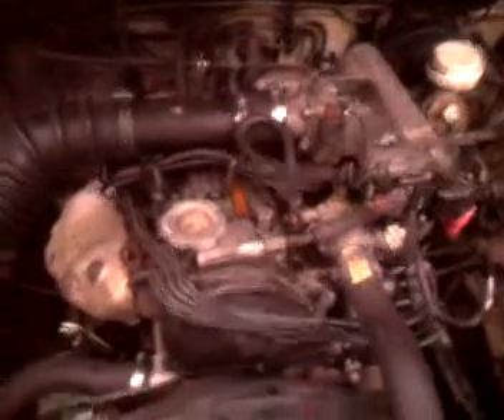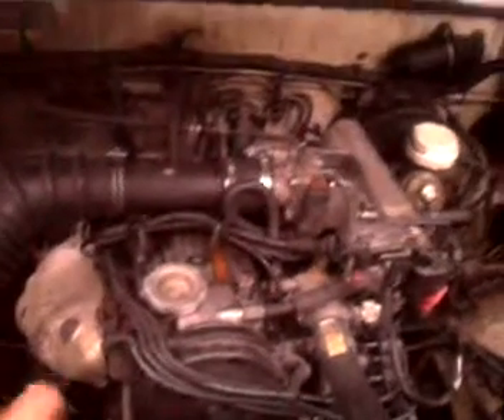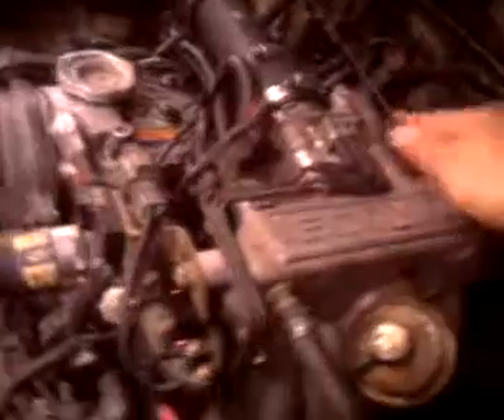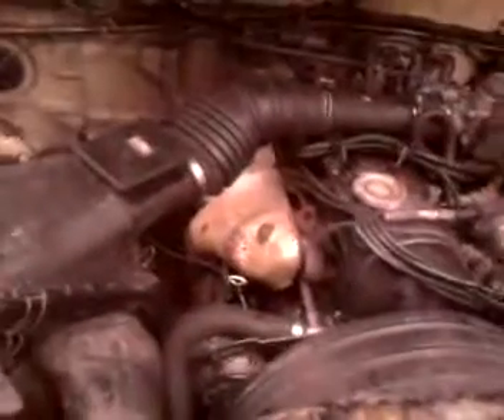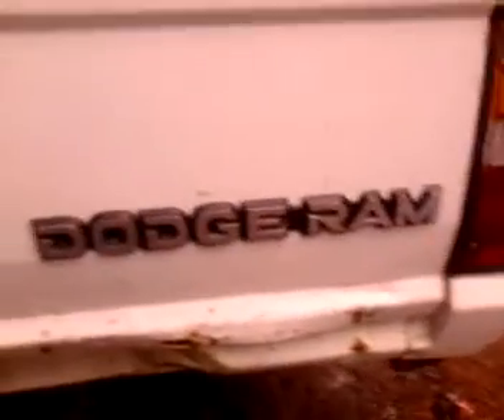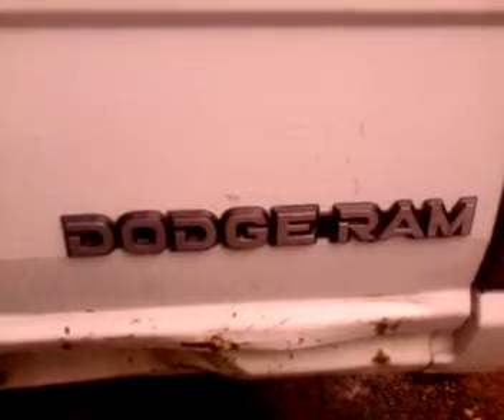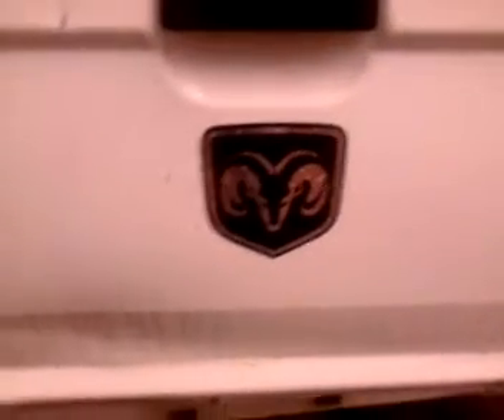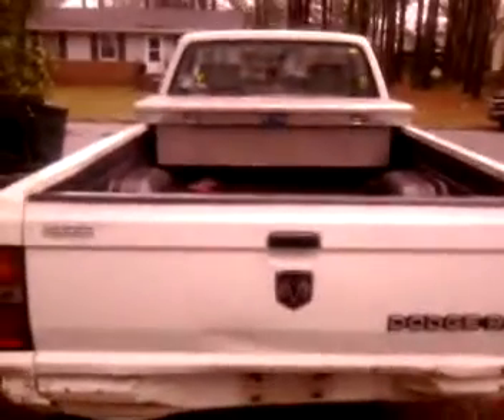Start up and walk around tour of the Dodge Ram 50.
This is my second video of my truck. I added new pedal pads and custom work on the tailgate.